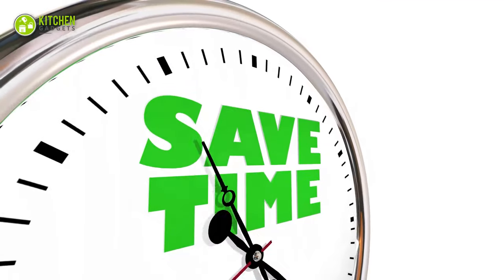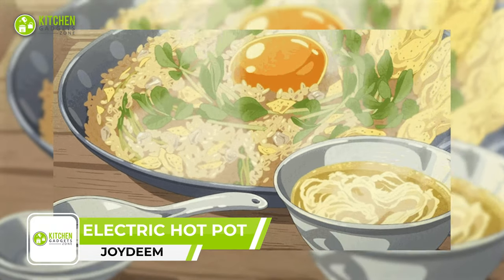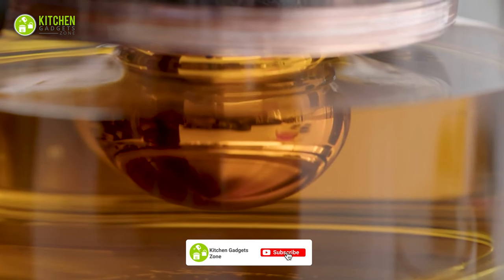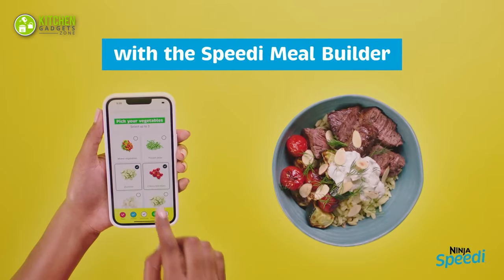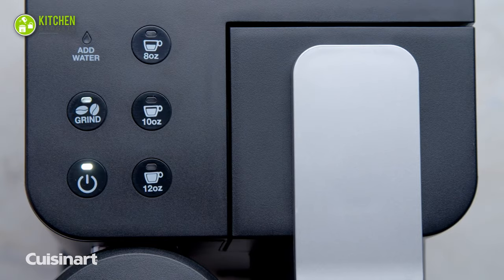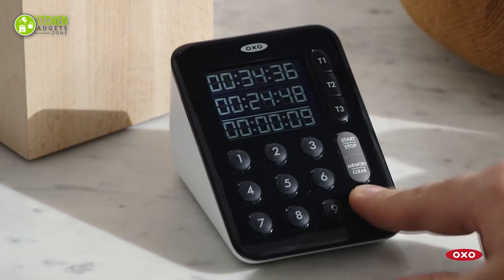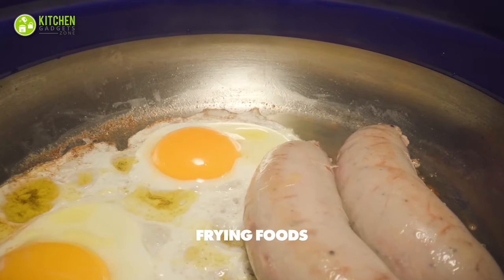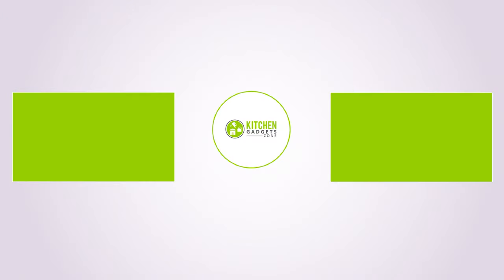13 Must Have Kitchen Gadgets That Will Save Your Time ▶ 7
Must have kitchen gadgets that will save your time are definitely worth it! These kitchen gadgets are not just time-saving but useful for regular kitchen use. To help you get a better idea, here’s our video showing the 13 must have Kitchen Gadgets That Will Save Your Time!

***Video Credit:
**PureWine
**Pentair Rocean
**Yanko Design
**Klarstein
**Ninja Kitchen:
**OXO
**GrowlerWerks
**SplatterDōm by L.ī.Q. Inc.